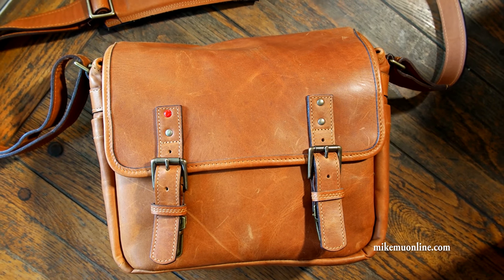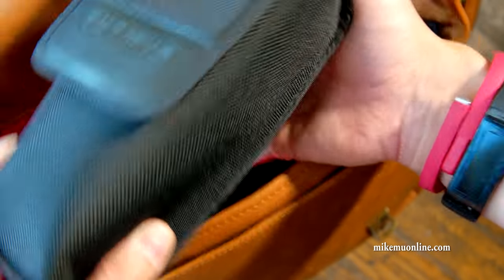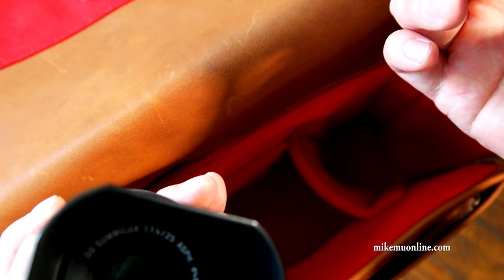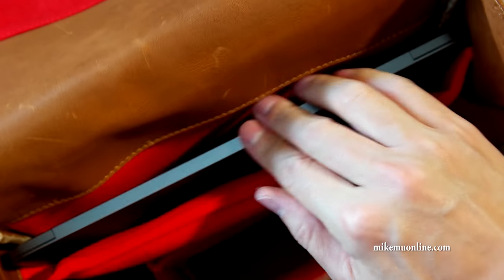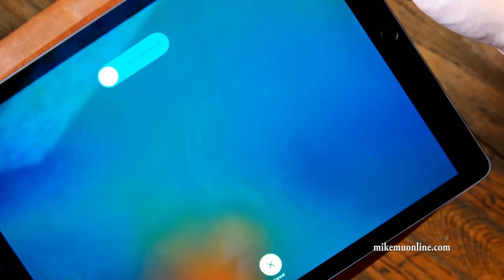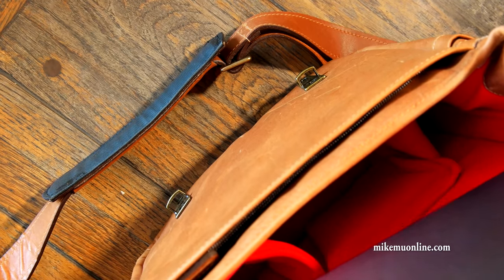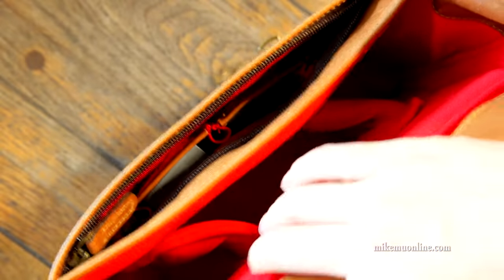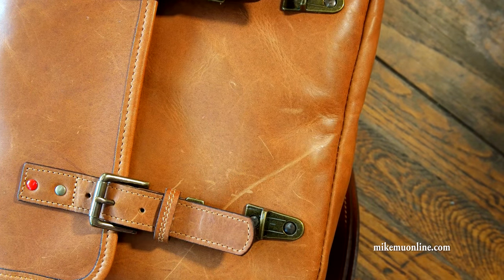Ona Berlin II Messenger Bag, What Fits?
What fits inside an Ona Berlin II Messenber Bag